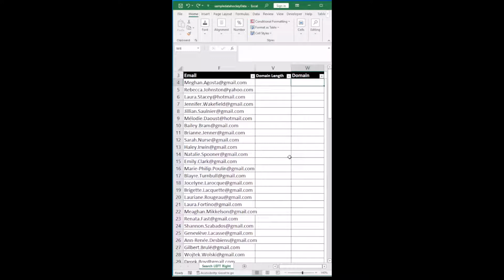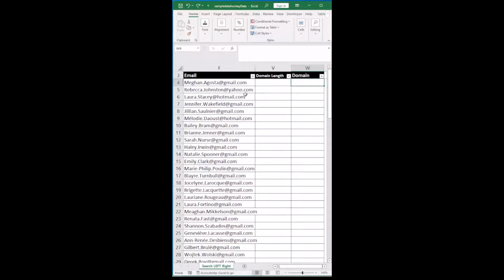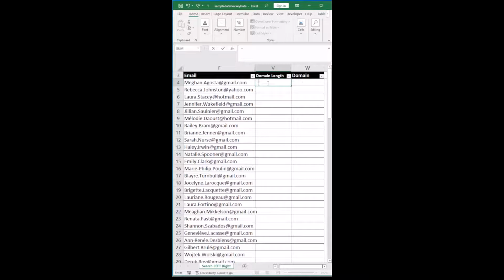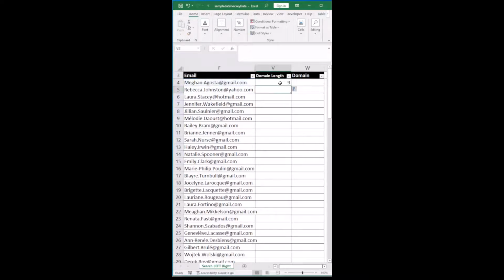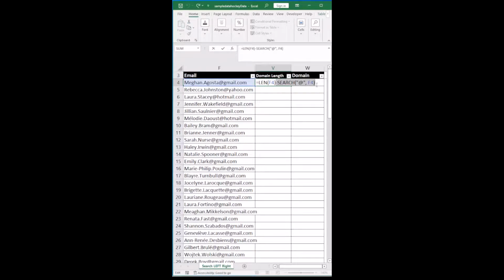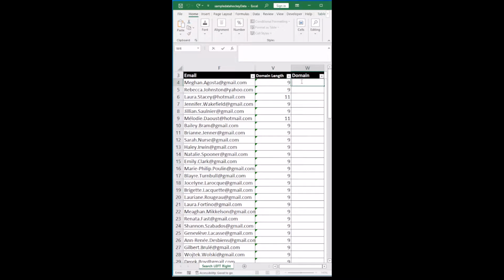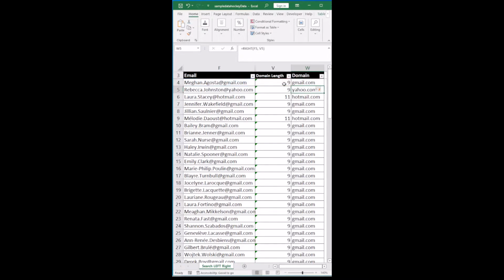Learn how to use RIGHT FUNCTION in MS EXCEL to extract variable length strings such as domain names.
Want to learn how to extract variable length sub strings from strings?
Want to get Domain names from Email addresses
Want to get last 4 digits of social security number
This video will teach you how to use RIGHT Function in Excel, LEN Function in Excel and SEARCH Function in Excel to do all this